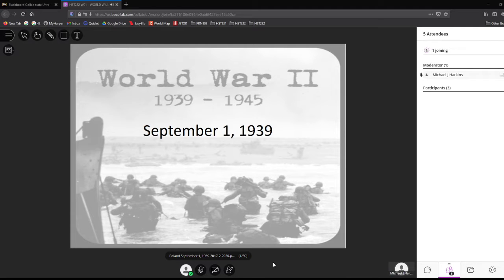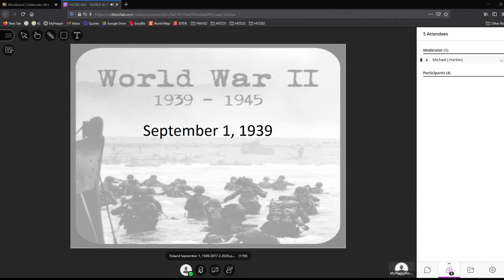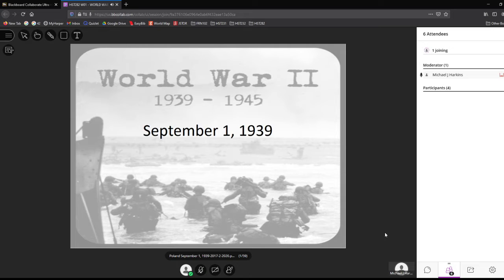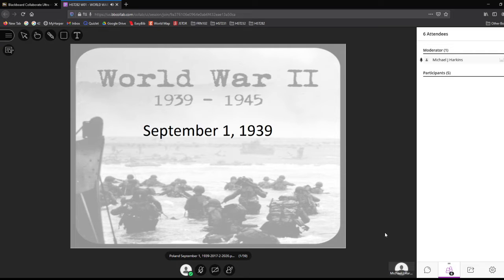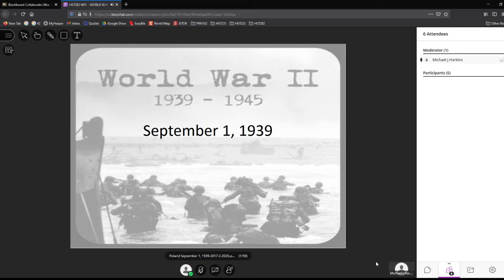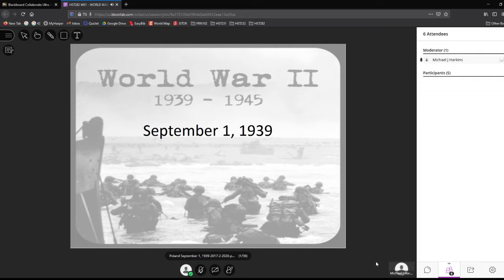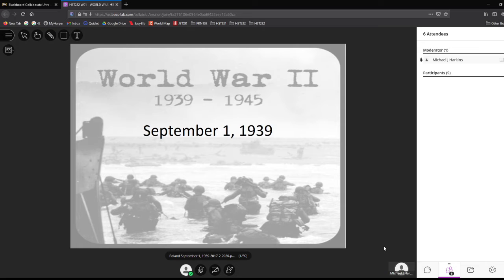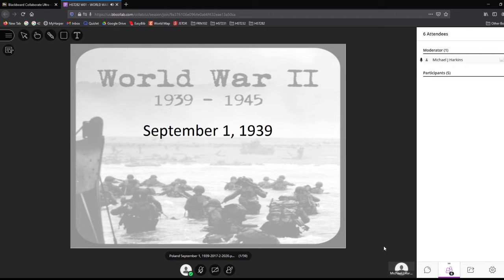The Invasion of Poland, France, and Dunkirk.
This is the content presentation for hst 282 week 6 on September 1, 1939 and the invasion of Poland, France 1940, and Dunkirk.